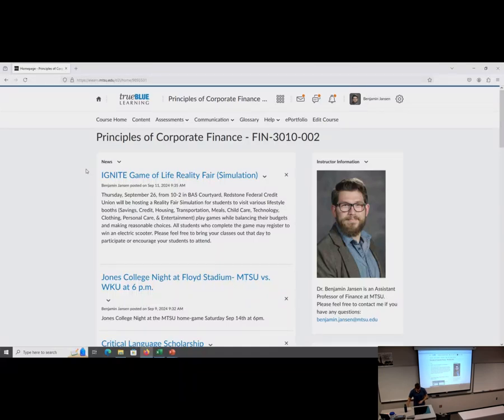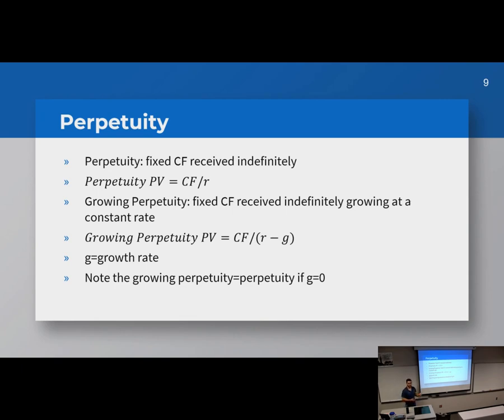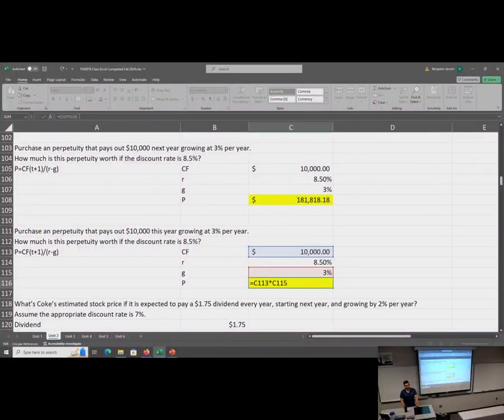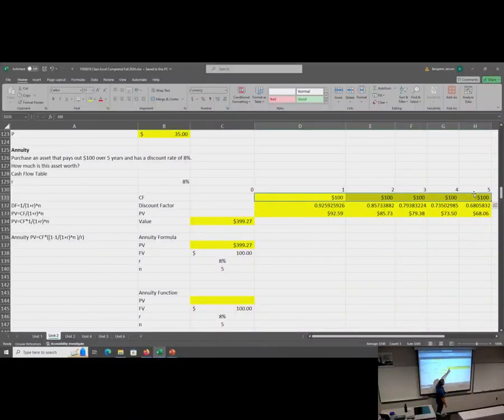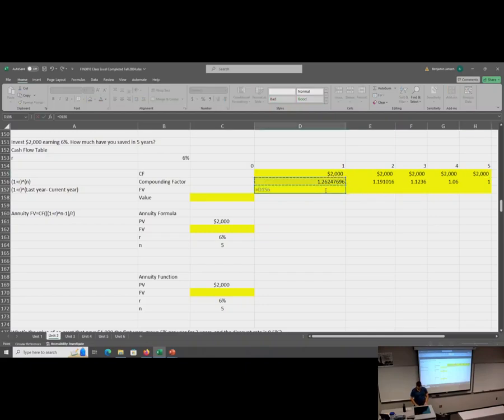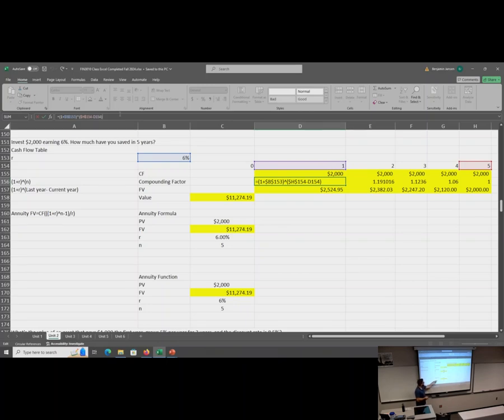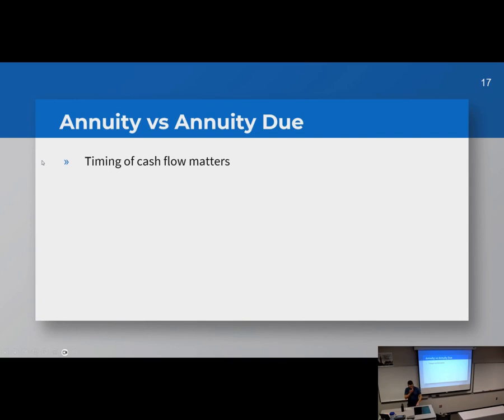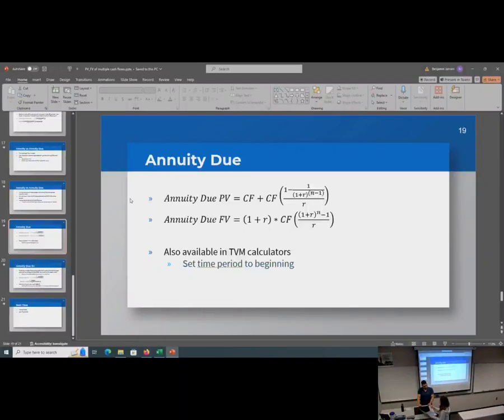FIN3010 Discounted Cash Flow